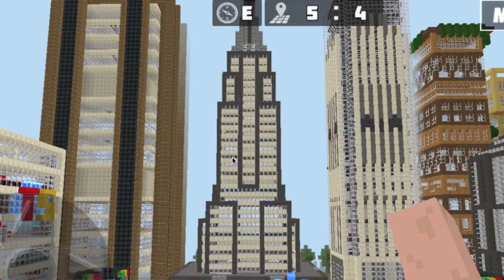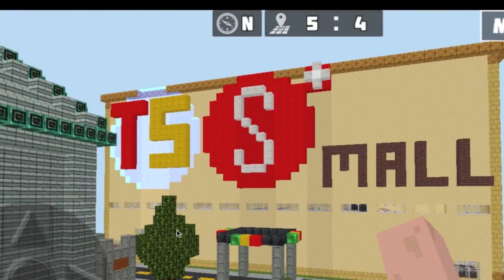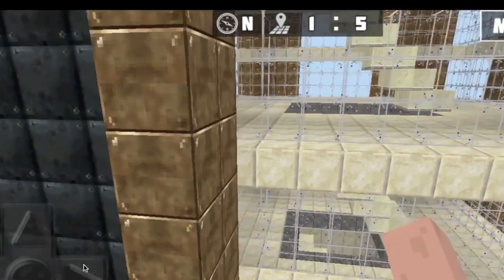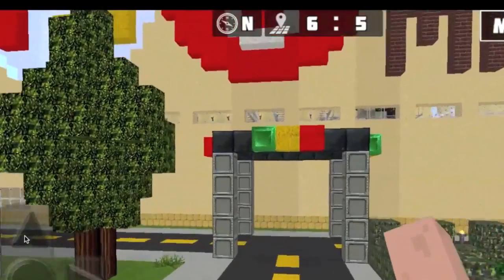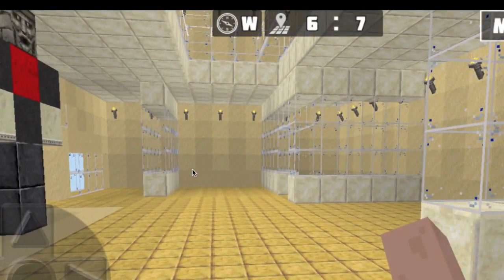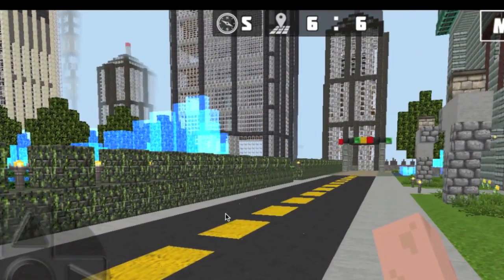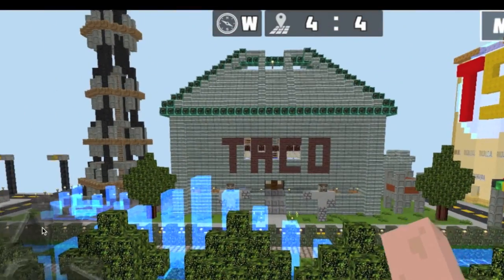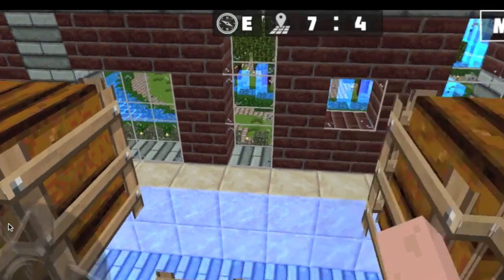worldcraft creative world 4